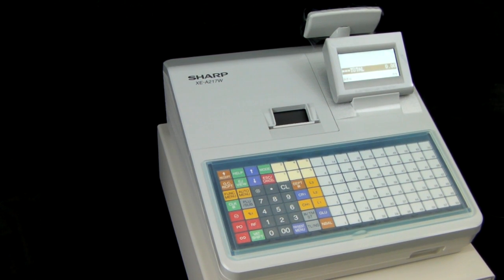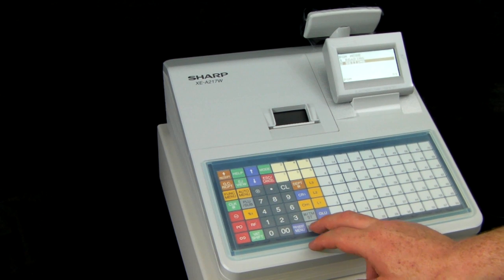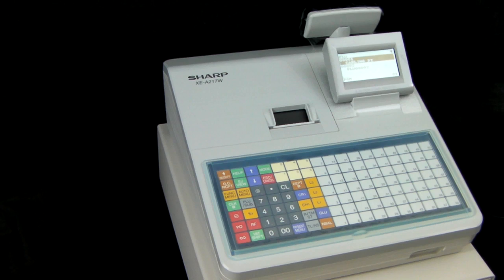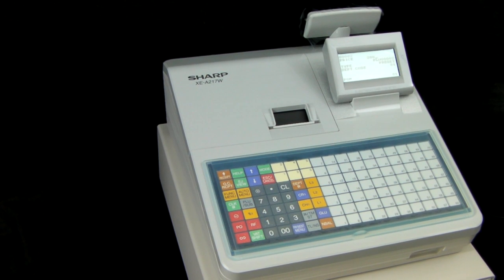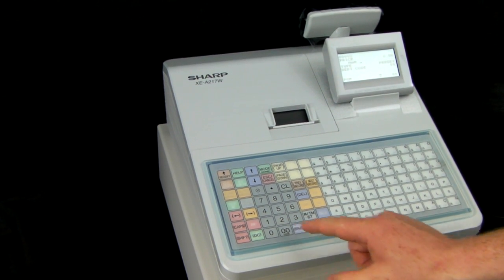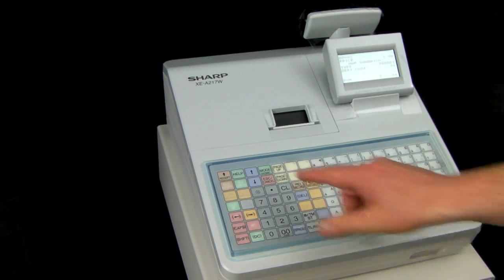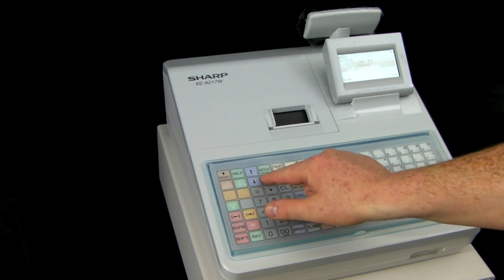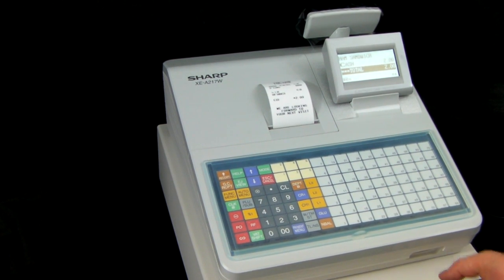How to program a product on a Sharp XE-A217 Cash Register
How to program a product into a Sharp XE-A217 Cash Register.